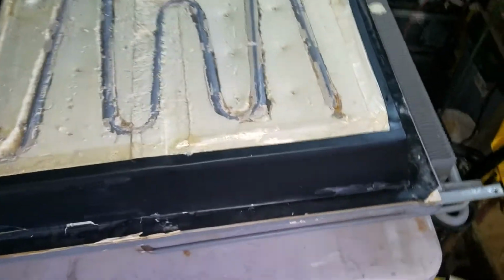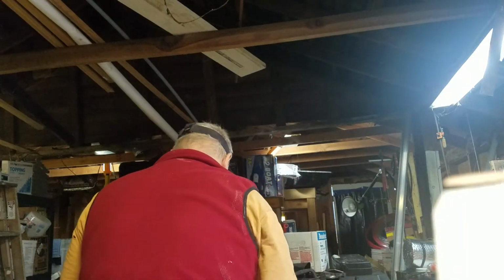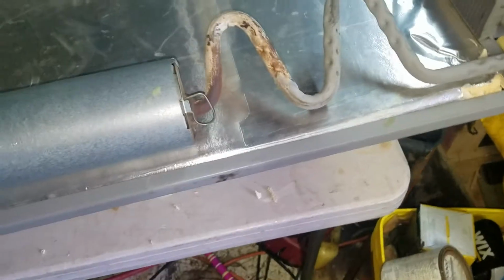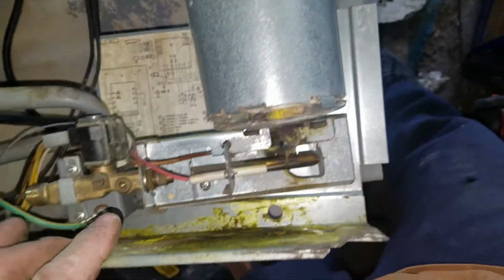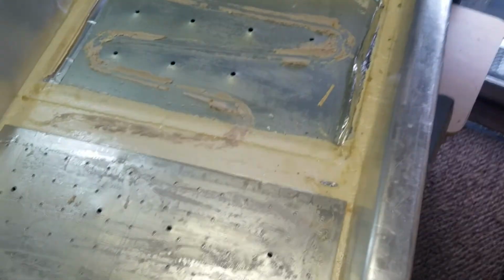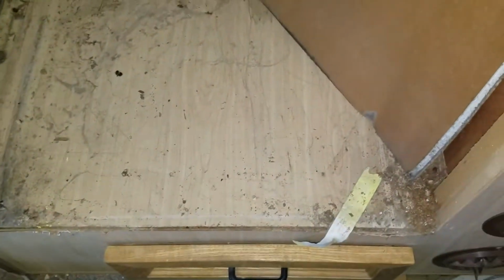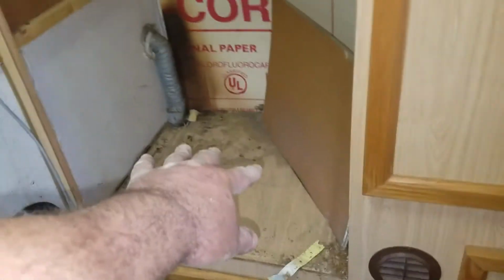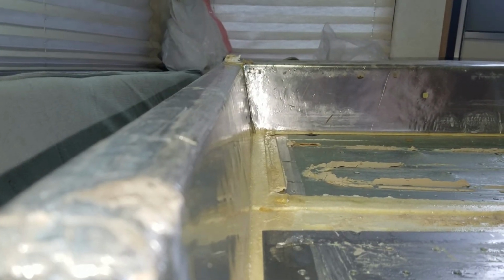Dometic RM2652 Fridge And Cooling Unit Removal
I Removed My Truck Camper's Dometic RM2652 Fridge And Cooling Unit